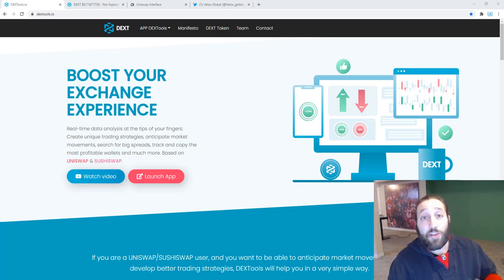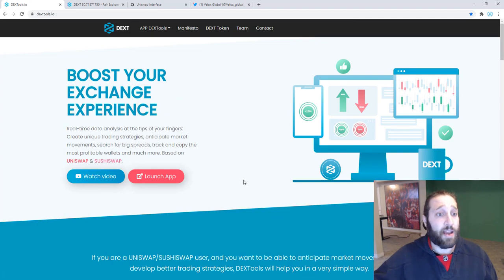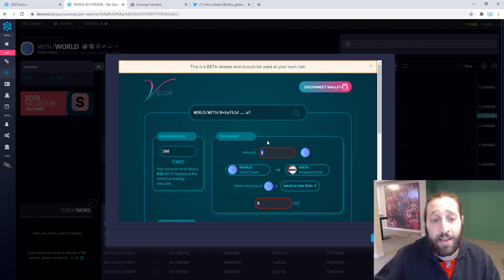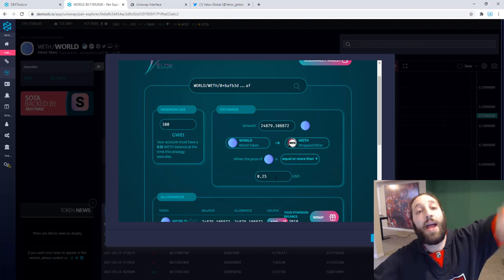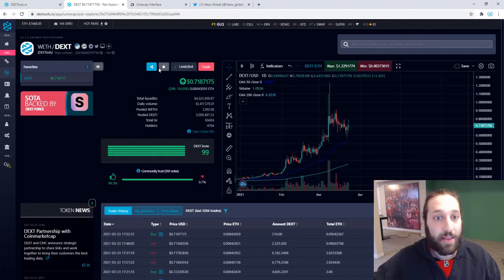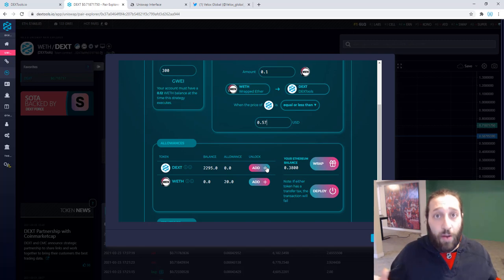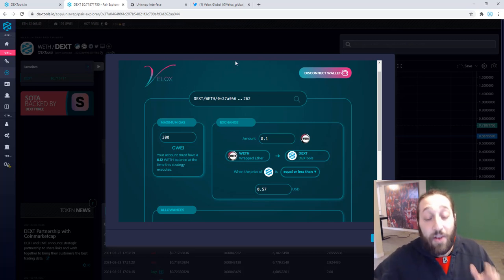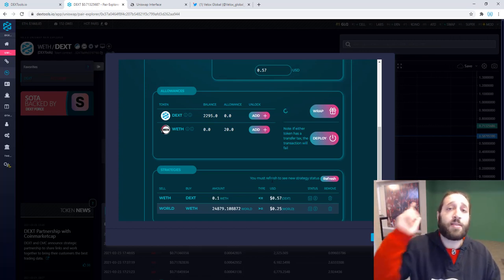Set Up Buy/Sell Limit Orders On Dextools Using Velox Bot! Uniswap / Sushiswap Trading Made Easy!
Dextools (DEXT) is a must use if your trading on any dex (uniswap, sushiswap, ect). Not only do they bring you the graphics and tools needed to slay the DeFi sector they have now just integrated Velox trading bots which allow you to set up buy and sell limit orders! Trading is now made easy with Dextools, literally offering everything you need for success. More integrations are coming with Dextools such as BSC, Sushiswap intergrations and more! Also check out Dext Force Ventures for guaranteed IDO allocations!